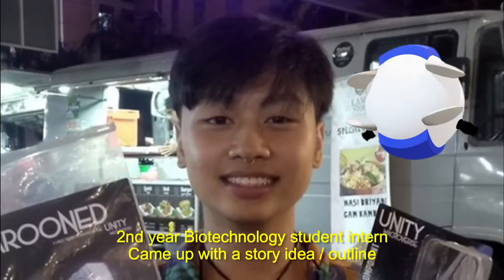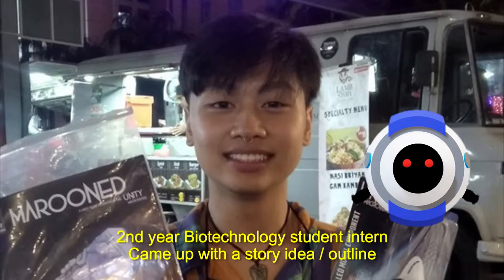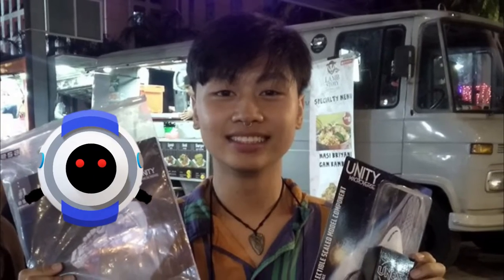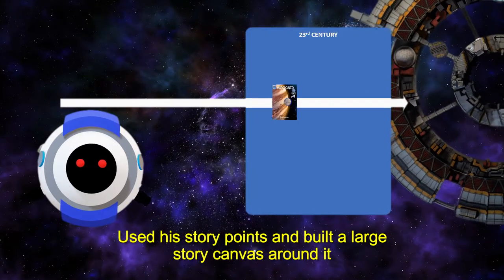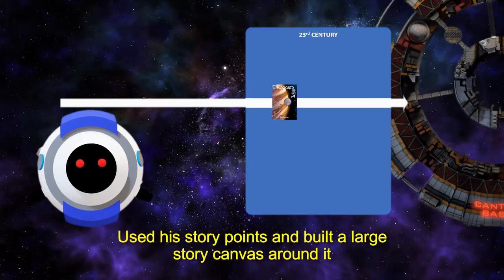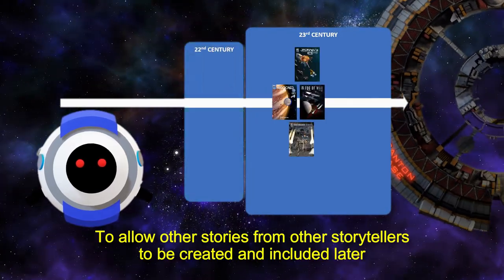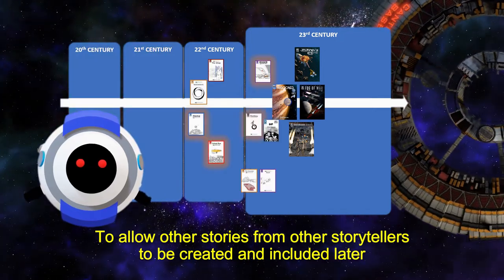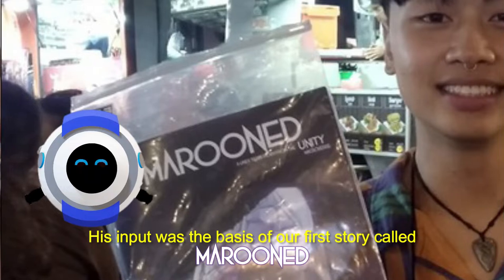Unity Macroverse Free Knowledge Sharing Video 2 : Creating the Unity Macroverse with the Community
In our earlier video, we explained conceptually, how a "Community Demand Aggregation Platform" can be created and used to collaborate and bring about wonderful things for all participants to gain and benefit from. The Unity Macroverse itself, is such a platform.

In this video, we will share with you briefly - the steps we took to create the Unity Macroverse and bring it to where it is today, which was not possible without the participation and involvement of the various active community members that took part in building it together!

0:00 Intro
0:40 The Intern
1:05 Script & Illustration
1:37 Reaching Out
2:04 Going Public
2:40 Low Entry Barriers
3:24 Bullet Point Submission
3:40 Kids for Kids
3:54 Constantly Growing